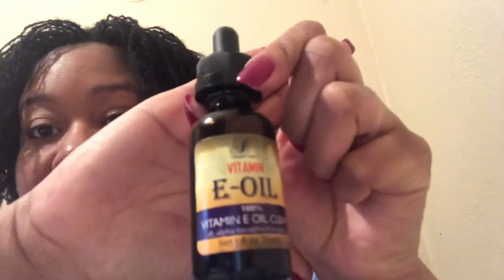Shrinkage | How I Stretch My Sisterlocks | Sisterlocks Journey | 3 Months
This video was filmed in January 2019 when I was three months into my sisterlocks journey.  I’ll be showing you how I stretch my thick 4C hair, to which I still do the same way to this day.